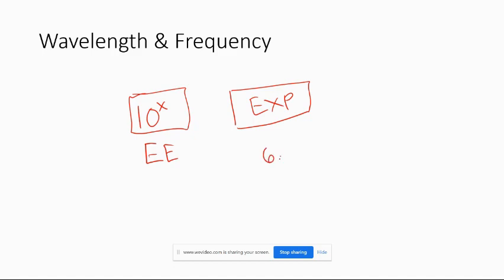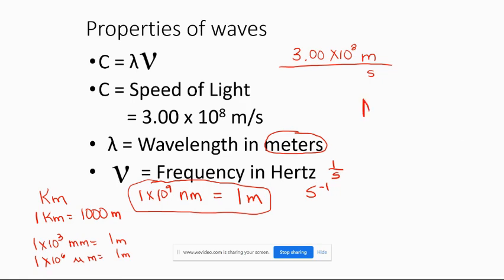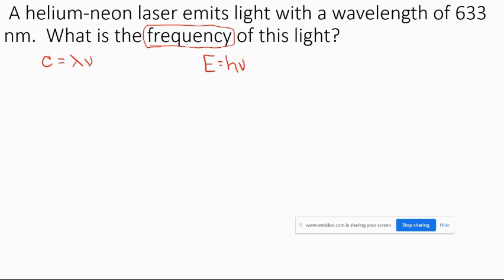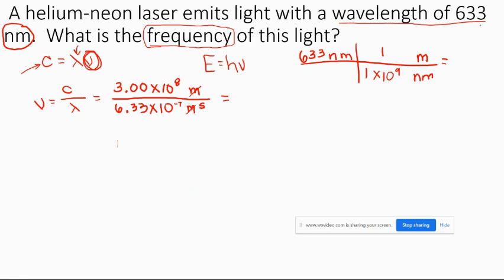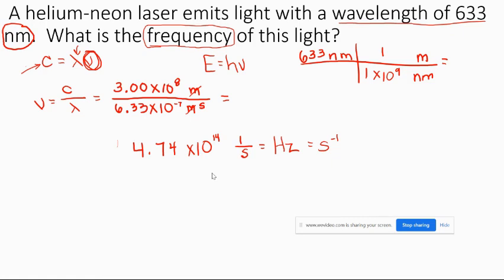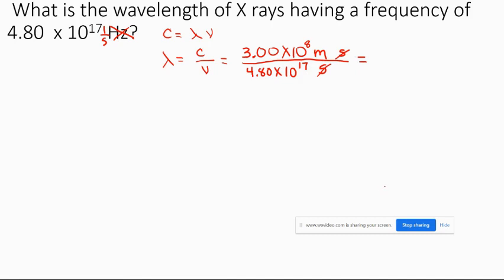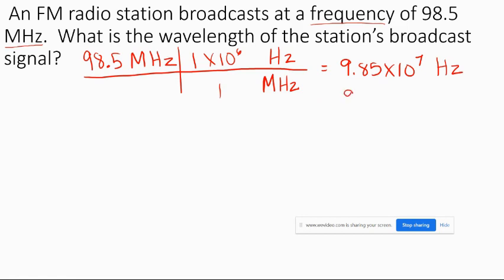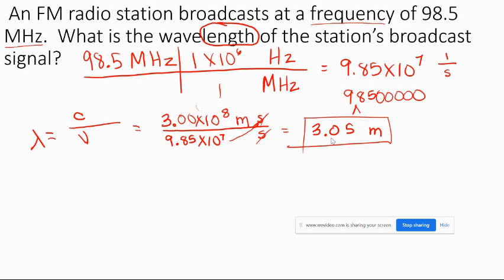Wavelength & Frequency Calculations